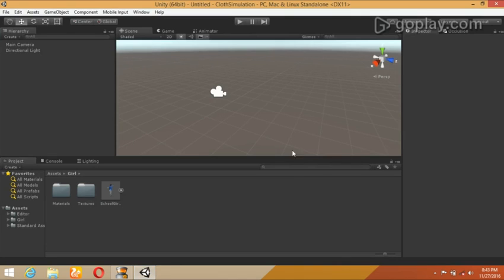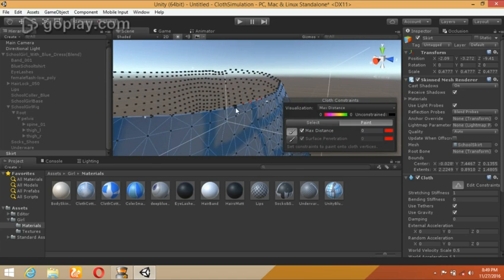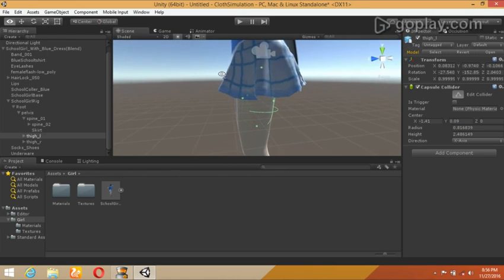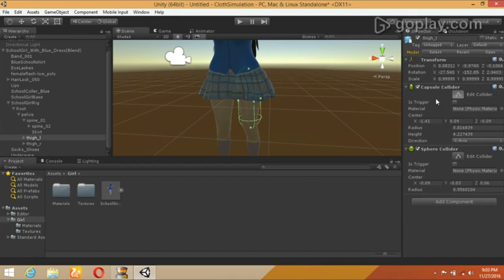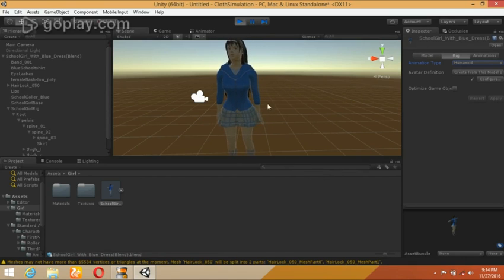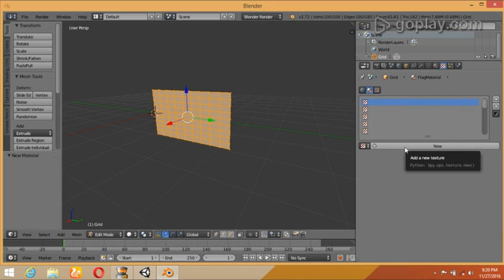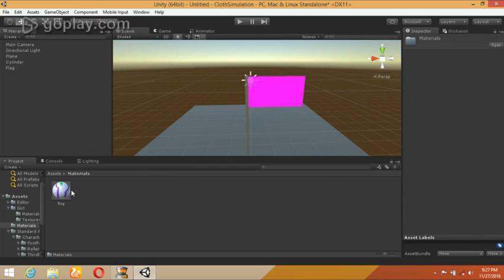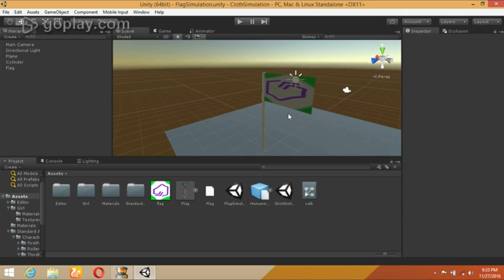Unity 5 Tutorial - Cloth simulation complete demonstration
This is a complete demonstration on how to setup a dynamic cloth shown by making 2 type of cloth first a skirt on a rigged character and second a flag and how to make a mesh or a cloth visible on both side